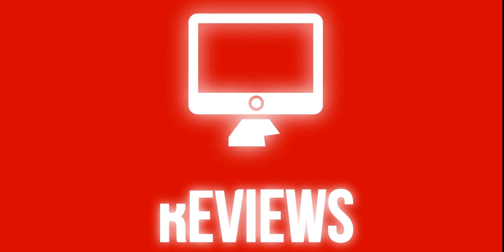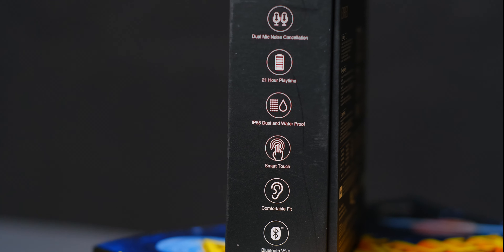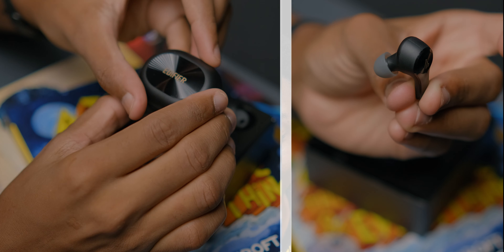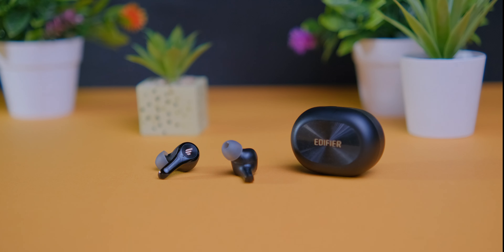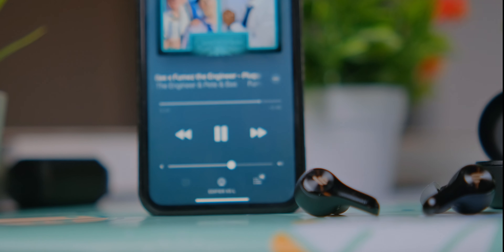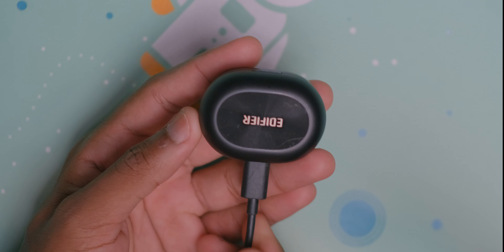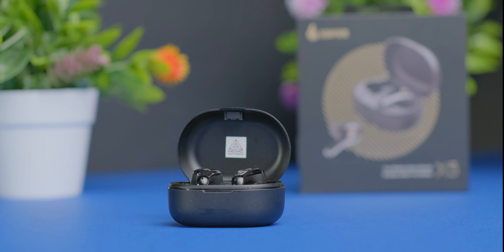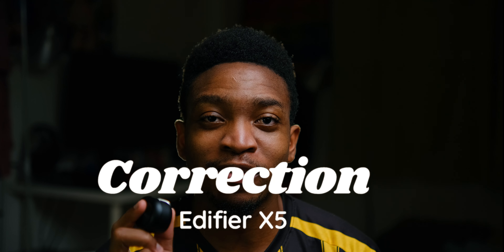Edifier X5 Unboxing and Review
The Edifier X5 is an update to the well loved X3. I review the Edifier X5, telling you what I think about the device.